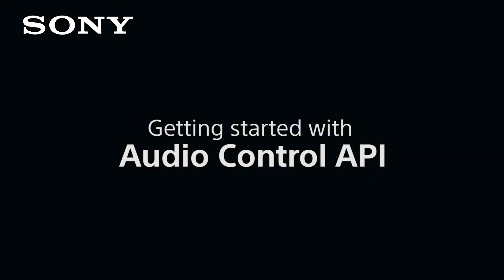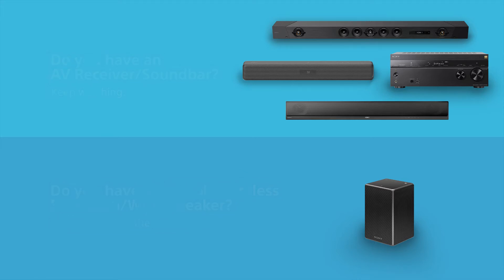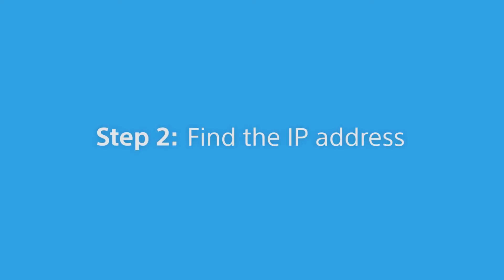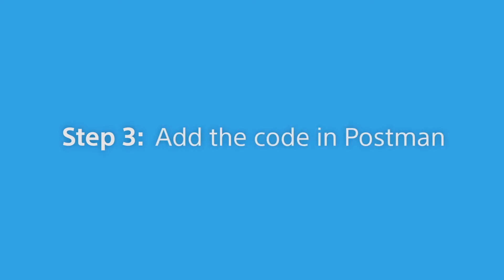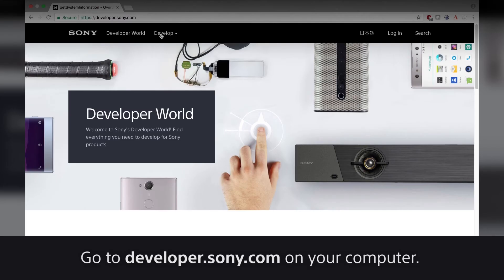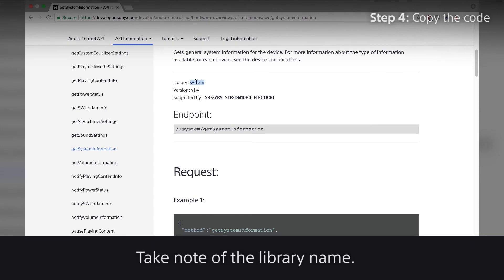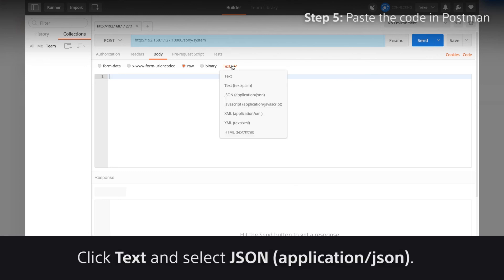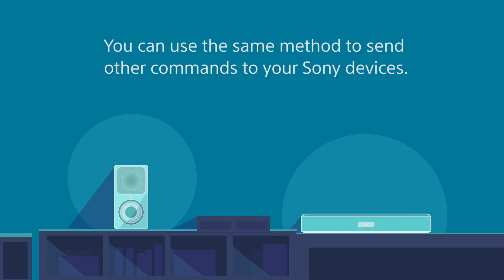Getting started tutorial for Audio Control API for AV Receiver/Soundbar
Are you unsure how to start developing your own audio control apps using Sony's Audio control API? In this tutorial, we cover how to send commands and how to control your audio devices using Postman and the latest Sony technology. After watching the tutorial, you can continue and use the same method to send other commands to your Sony devices.

Make sure to check out in depth API information as well as guides and other tutorials